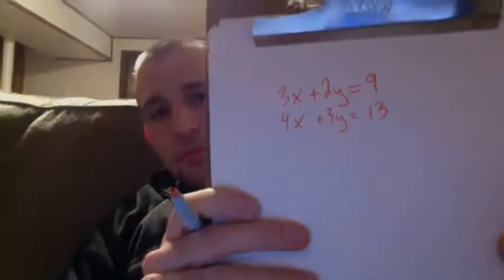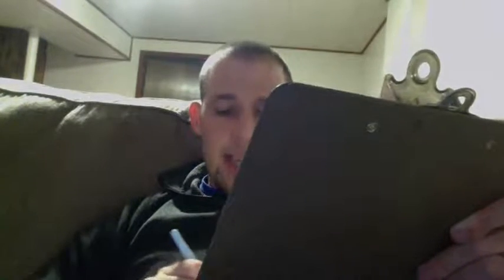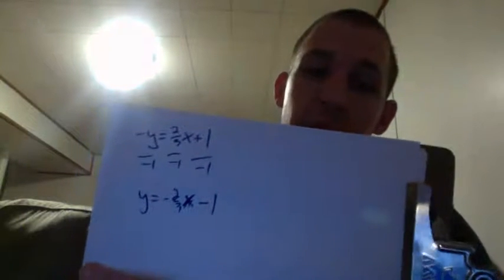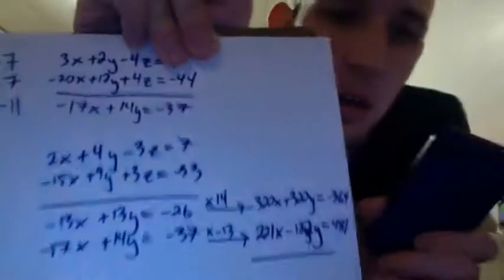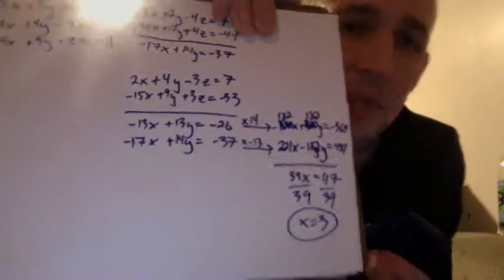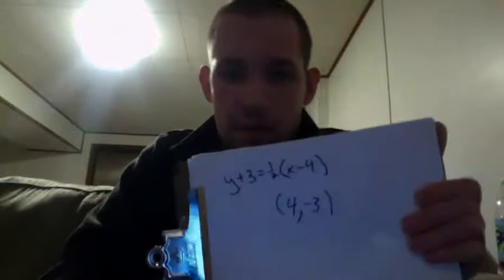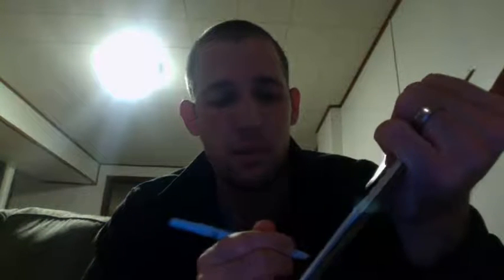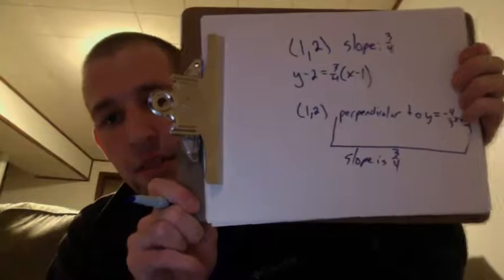Chapter 6 Review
Hooray review!